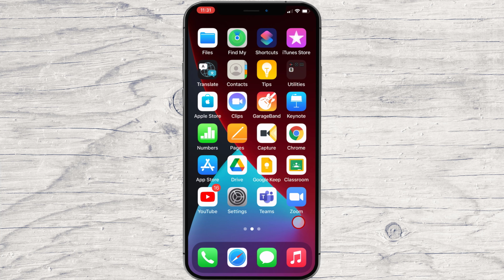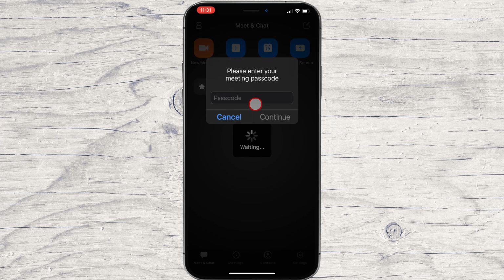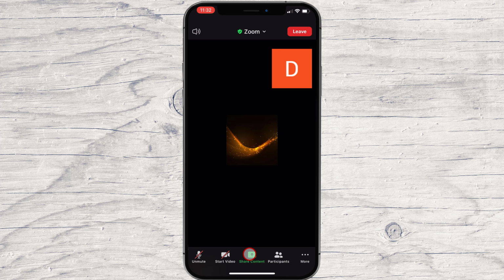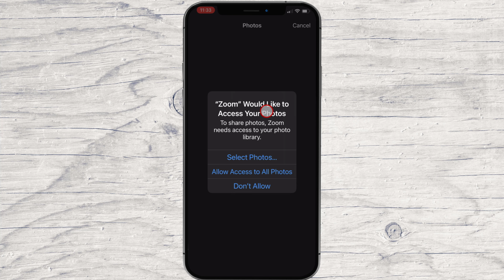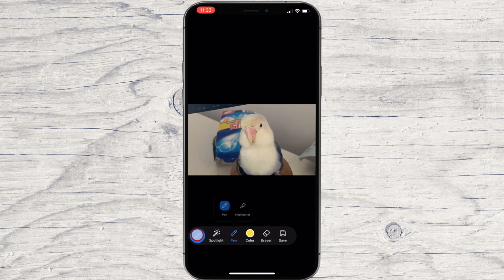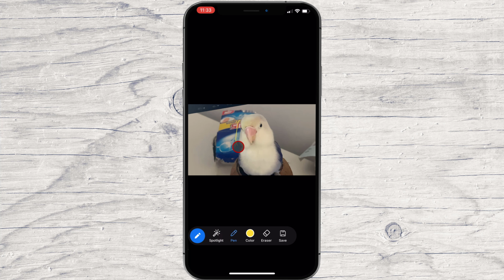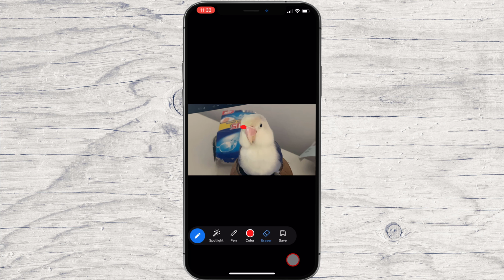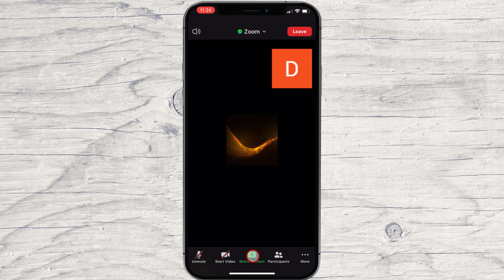How to Share a Photo on Zoom for iPhone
In this how-to video, we'll show you how to share a photo on Zoom for iPhone. Zoom is a great app for sharing photos with friends and family, and this video will teach you how to use it to share photos easily.

Zoom is a great app for sharing photos with friends and family, and this video will teach you how to use it to share photos easily. After watching this video, you'll be able to share photos with ease on Zoom for iPhone!

In this tutorial video, I will show you how to share a photo on Zoom for iPhone.

For you to share a photo on an iPhone, you will need to join or create a meeting and have permission from the host.

If you are the host of the meeting, automatically, you can share the meeting.

Learn more about How to Share a Photo on Zoom for iPhone.